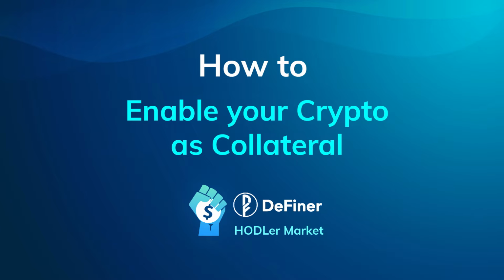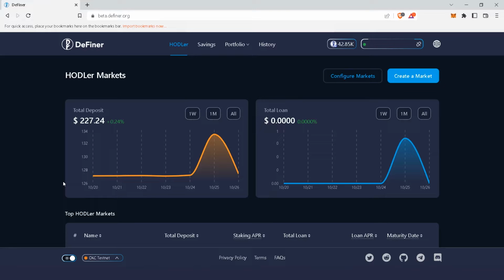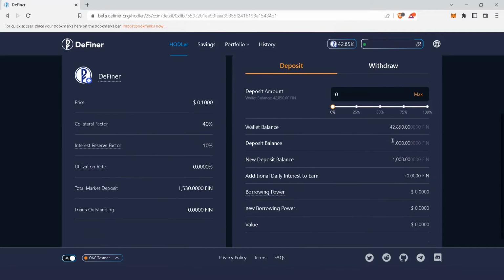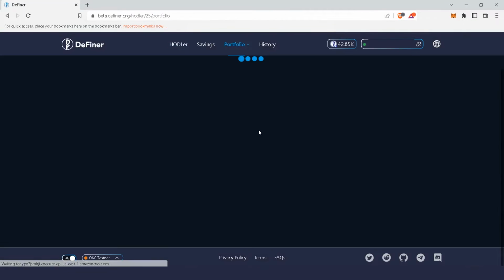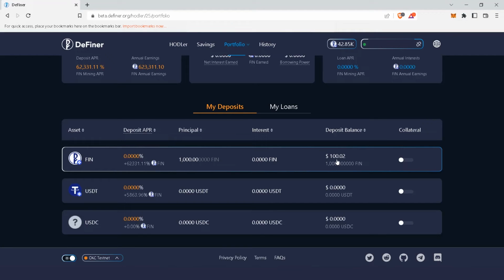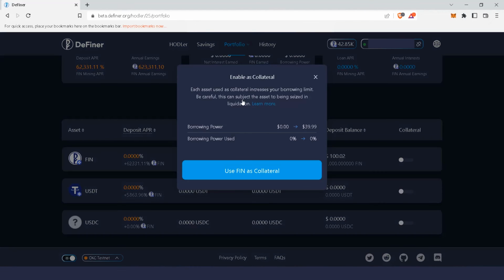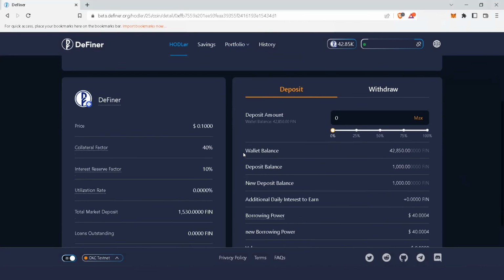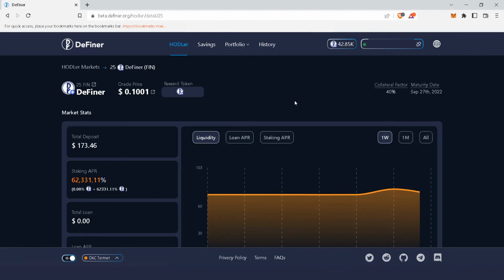How to Enable your Crypto as Collateral on the HODLer Market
The HODLer Market is not as hard to use as you may think. Once you get the hang of it, the HODLer Market becomes a powerful tool in your DeFi arsenal. Learn how to use the HODLer Market in 5 easy steps:

1. Make a Deposit.
2. Enable Your Crypto as Collateral.
3. Take Out a Loan.
4. Repay Your Loan.
5. Make a Withdrawal.

Do more with your crypto!

Voice:
Jeral Rodriguez (Customer Success Manager at DeFiner).

About DeFiner:
DeFiner is a permission-less and configurable decentralized lending protocol with privacy 100% protected. DeFiner’s configurable lending protocol enables users to borrow, earn and stake any crypto assets privately.